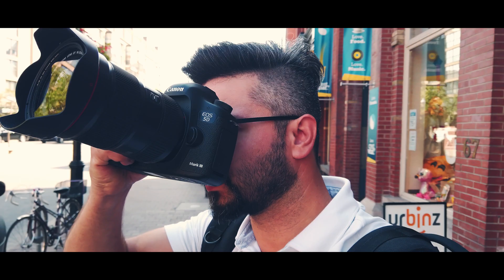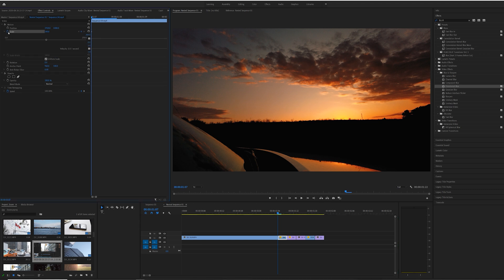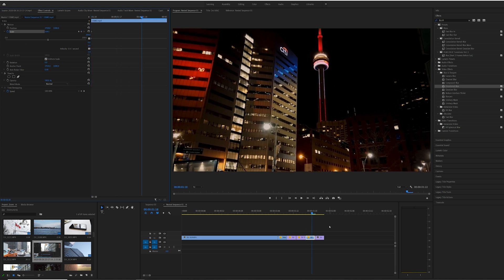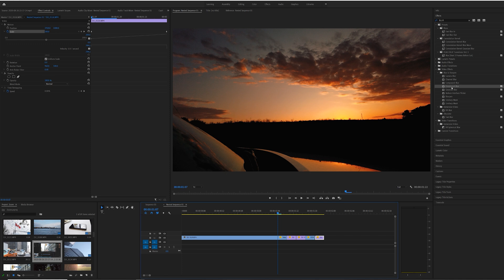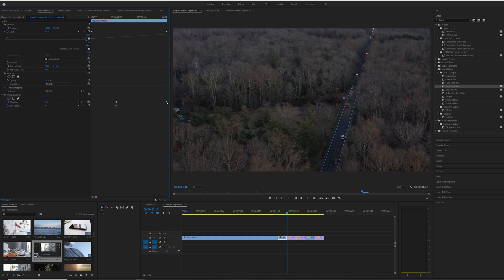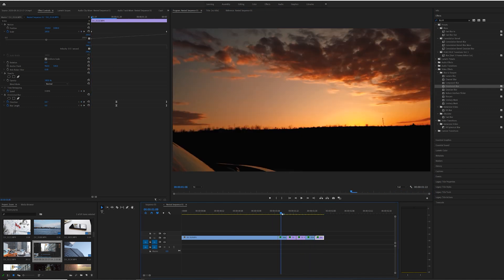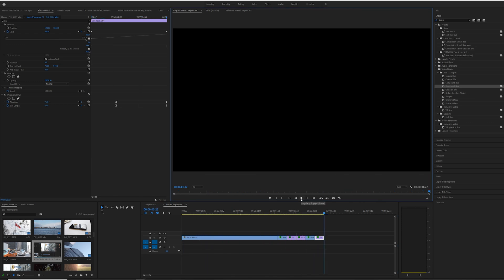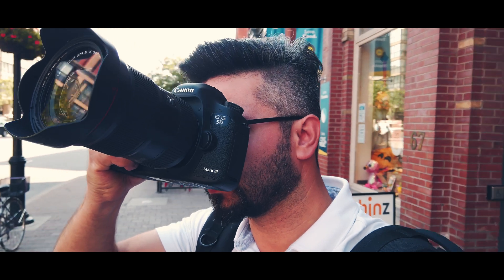Gibson Hazard Rapid ZooM Effect - Adobe Premiere Pro Tutorial (Learn Premiere Pro 2021)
In this Adobe Premiere Pro tutorial 2021, i will show you how to create the Rapid Zoom Effect in  Adobe Premiere Pro  which can help you stylize your videos by following these easy steps.

Inspired from Aidin Robbins.
Gear I Use to Make Videos:
Iflight Mega Bee V2.1 FPV Drone
Nazgul 5 FPV Drone
Favorite Prime Lens: Canon 135mm F2.0
Favorite Zoom Lens: Canon 16-35 III F2.8
My Gimbal: DJI Ronin-S